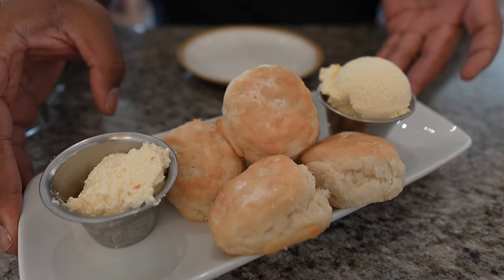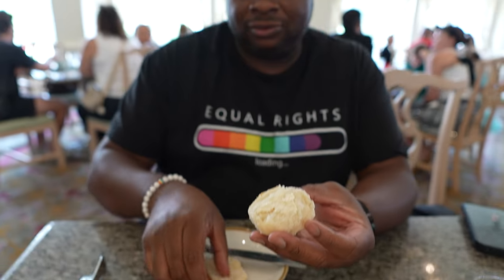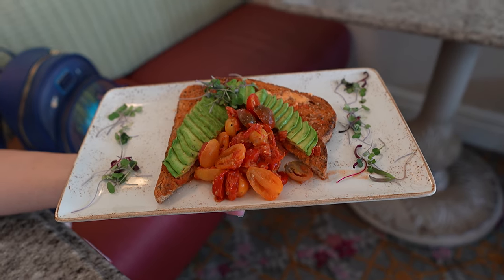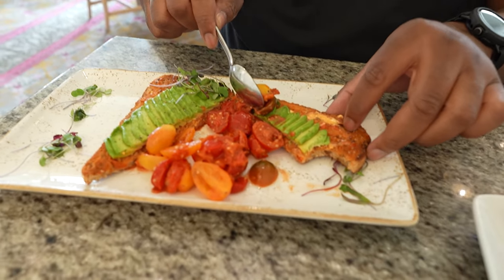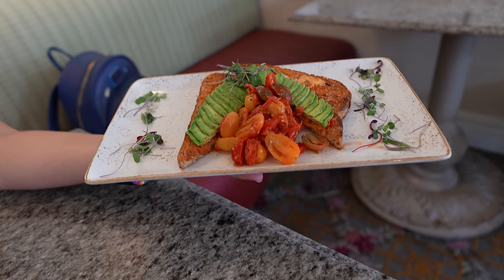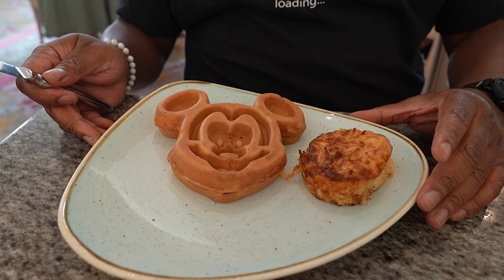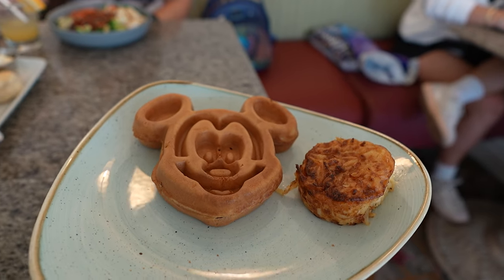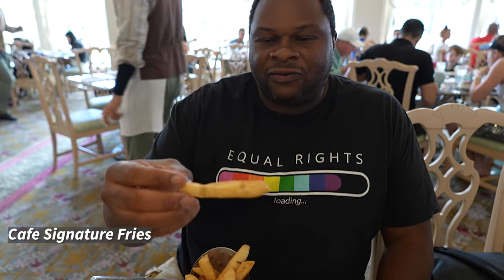Disney's Grand Floridian Cafe BREAKFAST UPDATE 🌴 Disney World food review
Begin your day in the lap of luxury with a vegan Disney World foodie and theme park dining expert as we enjoy a sumptuous breakfast at the Grand Floridian Café in Disney's Grand Floridian Resort. Grand Floridian Cafe is a charming eatery offers a delightful array of traditional, vegan, gluten-free, and vegetarian options, ensuring every guest finds a delectable dish to start their day. With its elegant Victorian-inspired decor and serene ambiance, the Grand Floridian Cafe provides the perfect setting for a leisurely Walt Disney World morning meal. Whether you're craving classic breakfast favorites or seeking out plant-based delights, the diverse menu at Grand Floridian Cafe promises a memorable dining experience that caters to all dietary preferences. Treat yourself to a culinary journey that blends Disney World magic with culinary excellence, making your breakfast at this iconic resort a true feast for the senses. Grand Floridian Cafe does accept Walt Disney World annual passholder discounts. 🌴
00:00 Welcome to Grand Floridian Cafe Brunch
00:25 Starters
 Buttermilk Biscuits with citrus butter (Vegetarian)
01:09 Appetizers
 Avocado Toast (Vegan, Gluten Free Alternative Available) - REIMAGINED
    Avocado, Fire-roasted Tomatoes, and Micro Greens on Multigrain Toast
03:38 Entrees
 Mickey-shaped Waffle (Vegetarian)
 Tofu Power Bowl (Vegan) - NEW
     Warm Ancient Grains with Bibimbap Sauce and Assorted Vegetables
 Club Sandwich
     House-roasted Turkey, Ham, Bibb Lettuce, Tomatoes, Applewood-smoked Bacon, Cheddar, and House Aioli
  Cafe Signature Fries
09:49 Drinks
 Sunrise Margarita (Vegan)
     Teremana Blanco Tequila, Grand Marnier Liqueur, Hella Cocktail Co. Smoked Chili Bitters, Lime, and Agave
 Gold Rush Cocktail
     Elijah Craig 12yr Kentucky Straight Bourbon, Lemon Juice, and Honey garnished with Honeycomb
11:27 Overall Thoughts on Grand Floridian Cafe brunch

Travel around with Princess and the Bear on dining adventures through Disney World, Universal Studios, Orlando and beyond! Our foodie adventures offer a unique perspective on theme park dining, comparing omnivore and vegan options side by side. Dive into our honest reviews and ratings of Disney or Universal diverse cuisine, from allergy-friendly bites to plant-based delights. Whether you’re an omnivore, pescatarian, vegetarian, vegan, or on a gluten-free diet, we’ve got your taste buds covered with the most scrumptious selections around Walt Disney World, Universal Studios Florida, and beyond.

Explore with us:
Walt Disney World and Universal Studios Florida, the surrounding resorts, and more
Disney's Grand Floridian Cafe breakfast update Disney World food review 2024
Comprehensive comparisons of non-vegan vs. vegan theme park eats
Foodie guides to Orlando’s local eats and food festivals
In-depth insights on vegan products
Delicious DIY home cooking tips and tricks
Whether you’re a flexitarian, full-time vegan, vegetarian, gluten free, or traditional theme park foodie, Princess and the Bear are the go to foodie-fessionals source for the ultimate theme park food experience and your number one choice for foodie info-tainment.

New videos post every Monday, Tuesday, Wednesday, Thursday, and Saturday at 12pm Eastern. Until next time we foodie and chill together!

Mail:
Princess and the Bear
4630 S Kirkman Road Unit 221